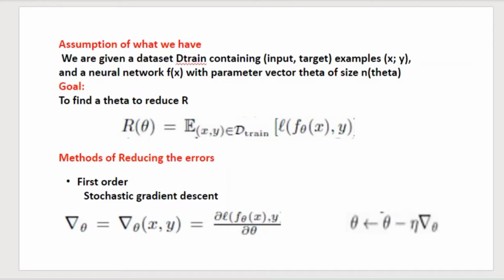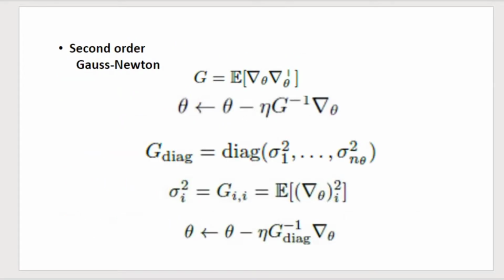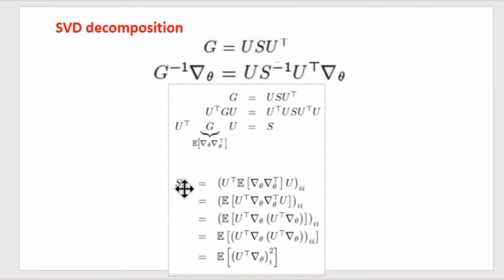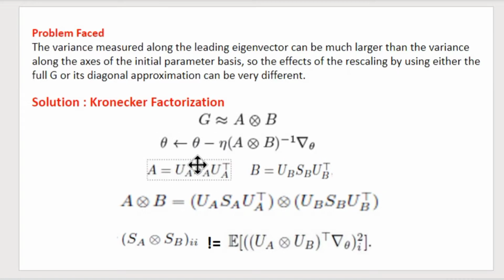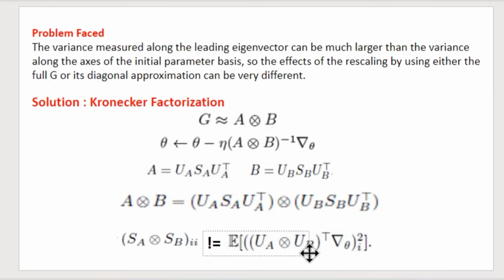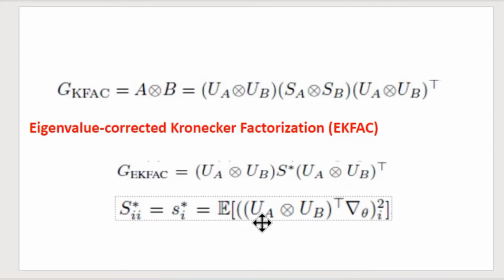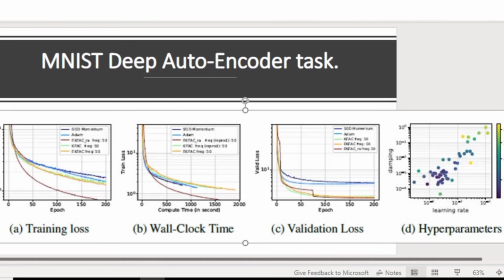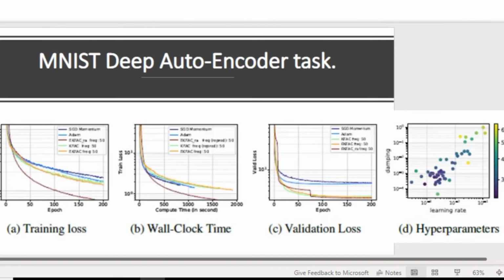Kronecker Product Based optimization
Presented my own understanding as of the paper on Fast Approximate Natural Gradient Descent in a Kronecker-factored Eigenbasis.